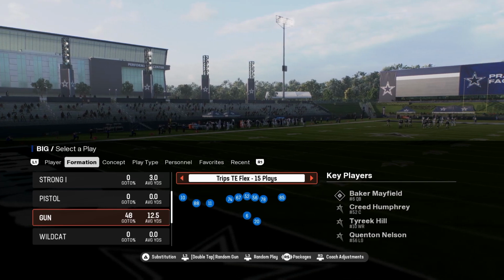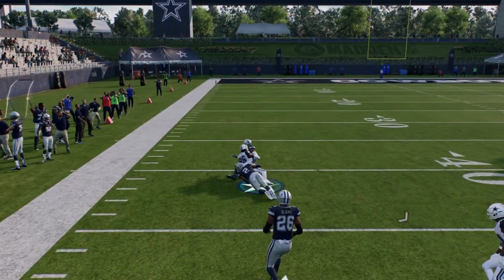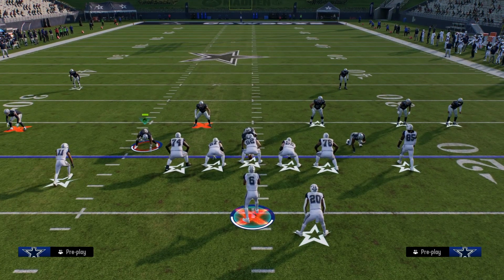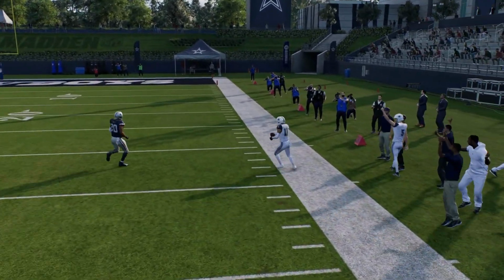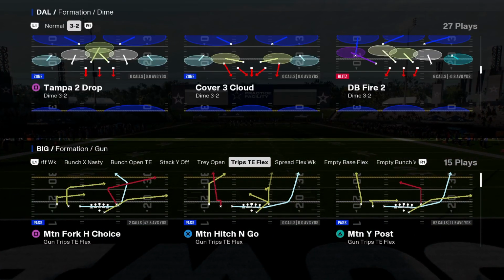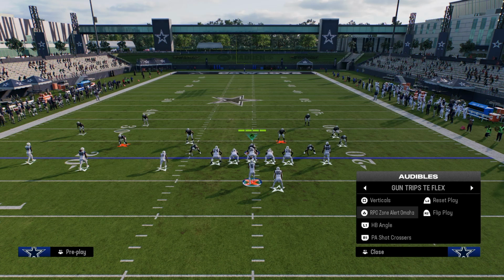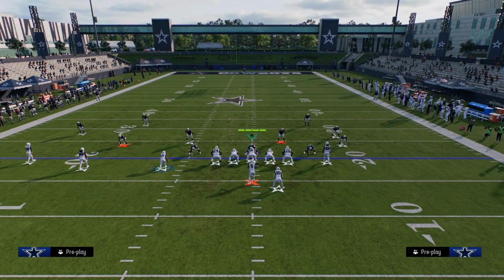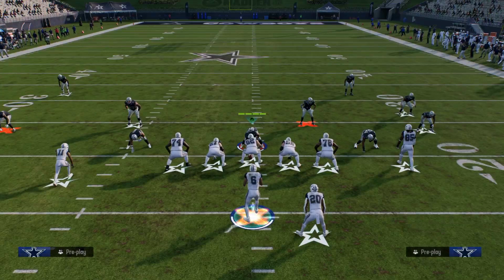This Offense Gets Receivers WIDE OPEN (Madden 25 eBook)